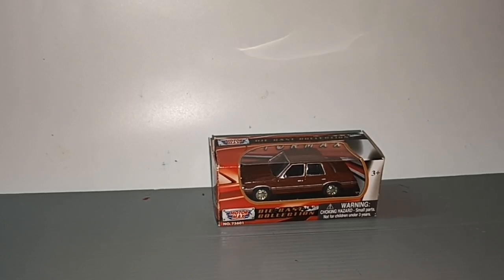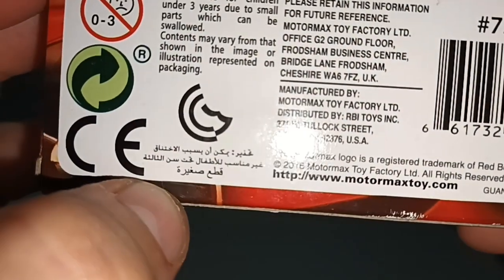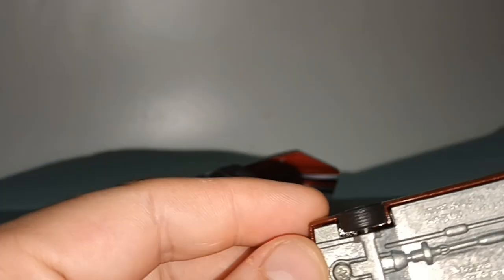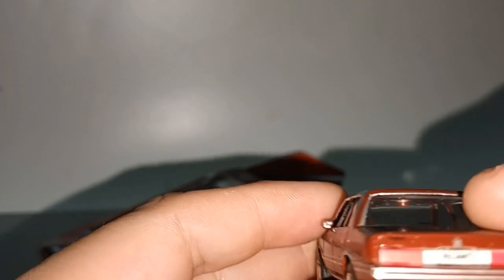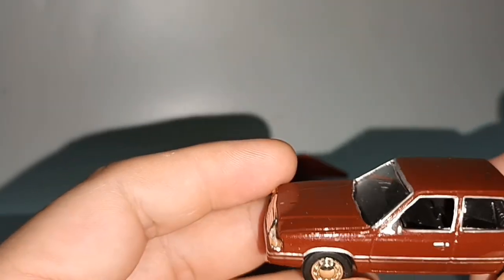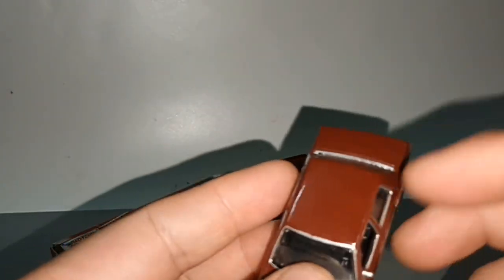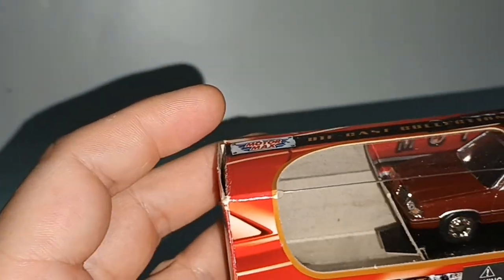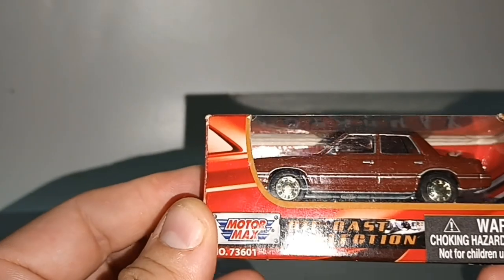Diecast Motormax 1/64 scale Plymouth Reliant